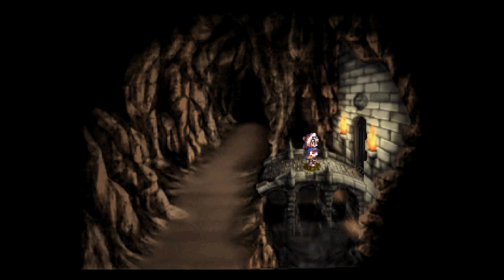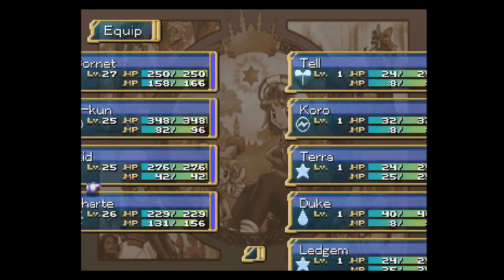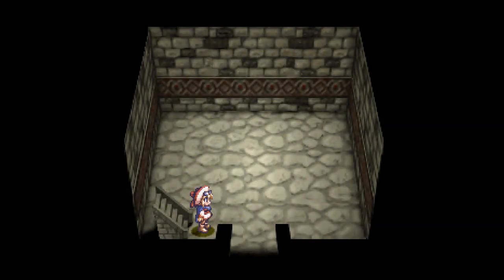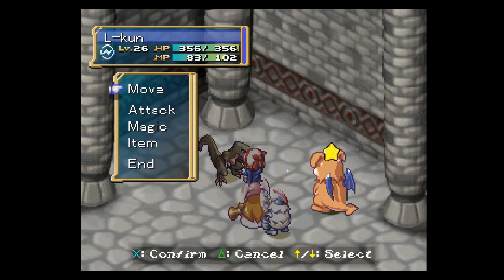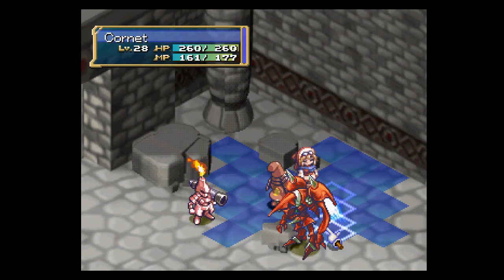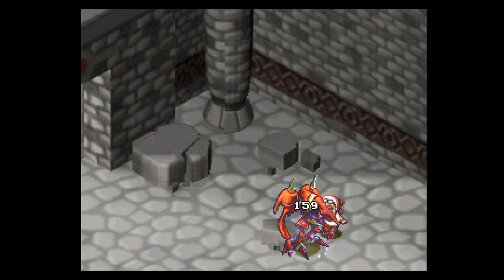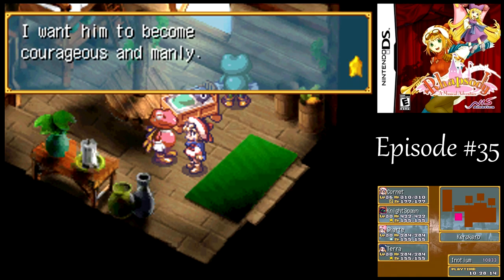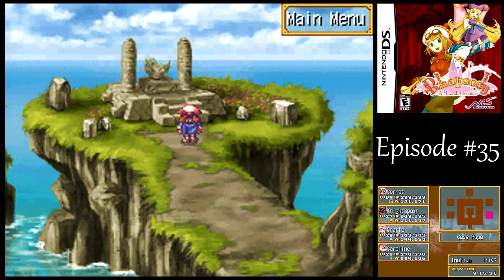Let's Play Rhapsody: A Musical Adventure #35 - Another World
In this episode of Rhapsody: A Musical Adventure, we check out how the Netherworld was in the PS1 version and then head to Cape Hope to start putting the Heart Stones to use.

Recommended Equipment at this point in the game, against Weapon
Cornet: Charm of Valor, Defense Robes, Magic Robes